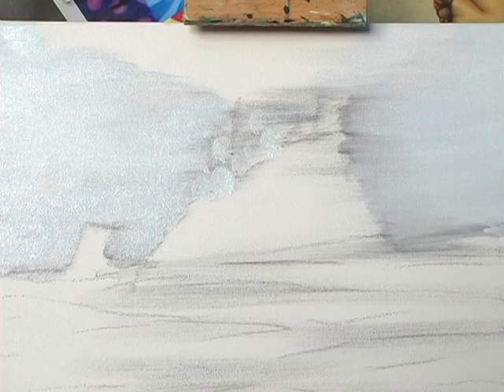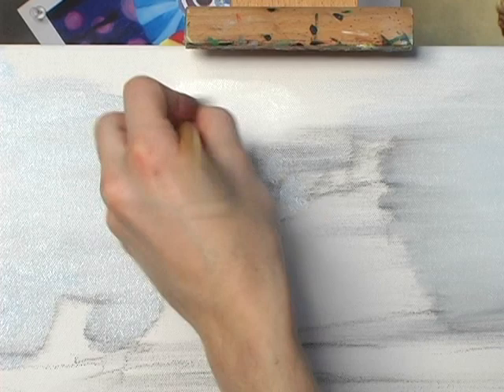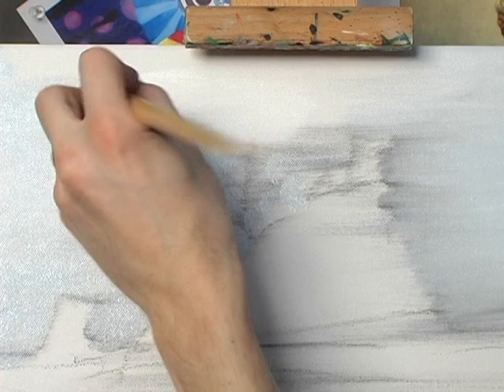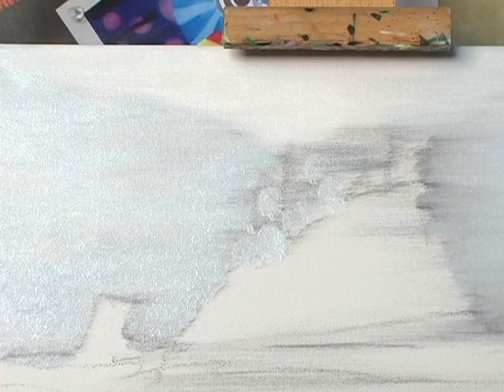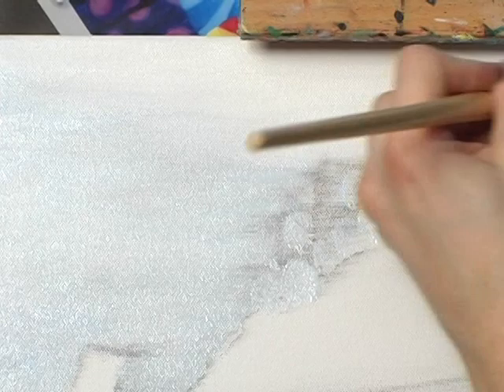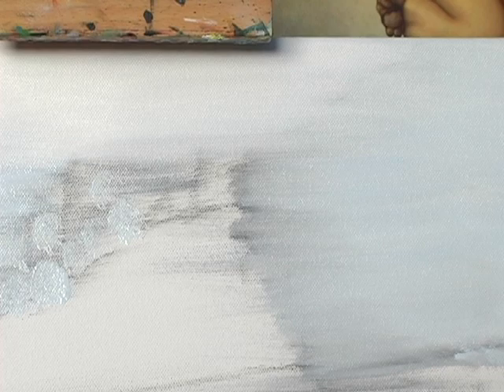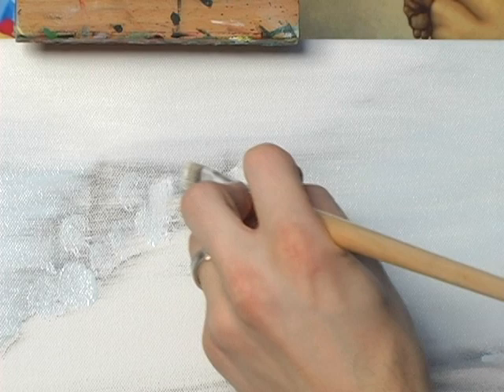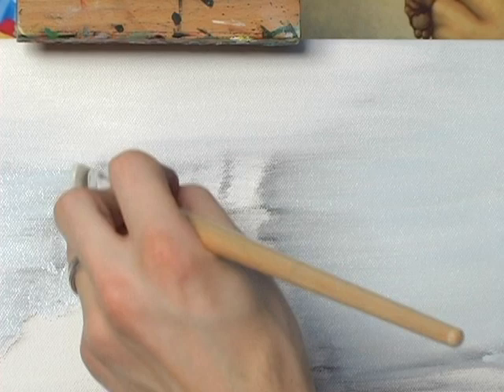Oil Painting a Seascape : Oil Painting Clouds in a Seascape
Clouds in a seascape can create atmosphere and contrast. Learn cloud blending techniques with expertise from an experienced artist in this free oil painting video.

Bio: Matt Cail is a painter, makeup artist, and cartoonist. While in college, he acted in, directed and designed the University of Washington's haunted house.